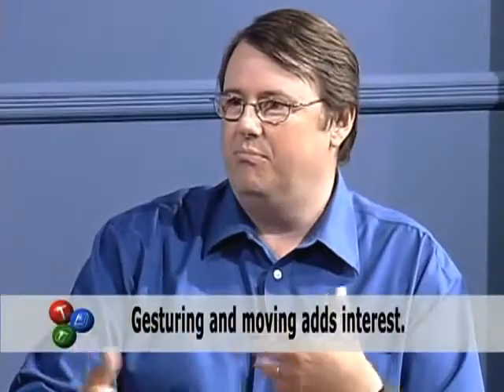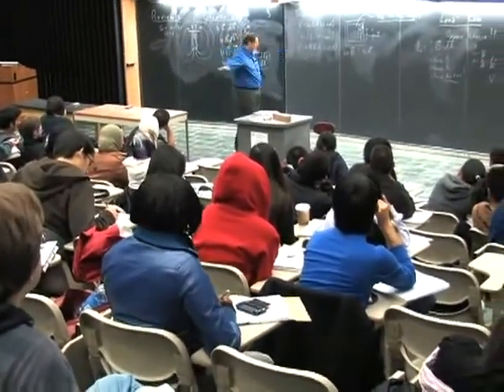Keeping students engaged in large lecture classes. Part 2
Dr. Hemmick is a proponent of the lecture method of content delivery.  He uses a number of strategies to make his lectures more engaging.  He makes personal connection with the audience using eye contact and even uses this to re-engage students who are not paying attention.  He consciously demonstrates his passion for his field during his lectures which he finds gets the students excited and engaged.  He varies the pace, tone and volume of his voice during a class.  He uses storytelling to relate the theory to real world experiences.  He also discusses how to create stories that are appropriate to a field.  Tom uses humor to lighten the stress in the classroom.  He suggests faculty get some formal or informal training in the performing arts to improve their teaching.  He finds that movement around the stage, into the audience and by gesturing creates a connection with the students.  Dr. Hemmick uses his mistakes as great opportunities for teaching as students tend to remember those events.  He also commonly admits that he doesnt know an answer and attempts to work out solutions with the students.  He believes that once attention is established it is important to use it to determine if students are grasping the material.  He suggests one identifies students who have obvious body language or behavioral tells that indicate they do not understand the material and use them to monitor the class.  He also uses frequent questions as a diagnostic of student understanding.